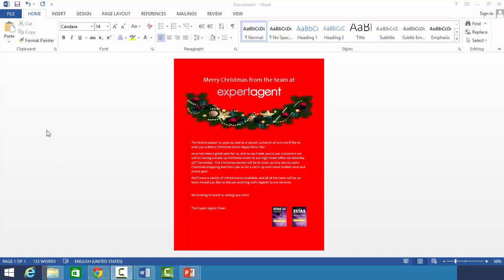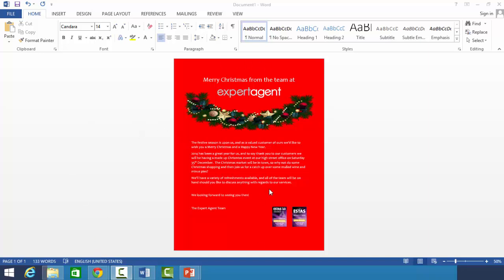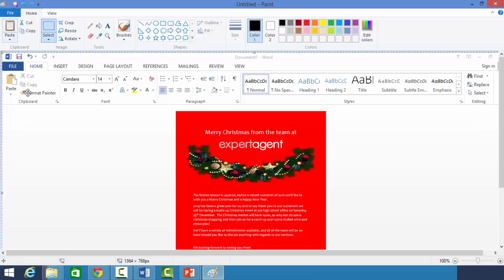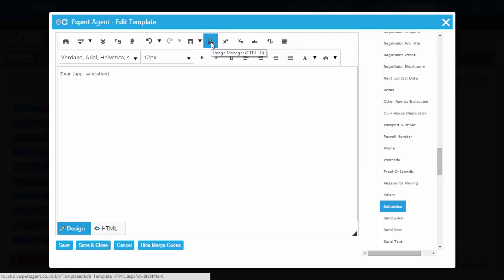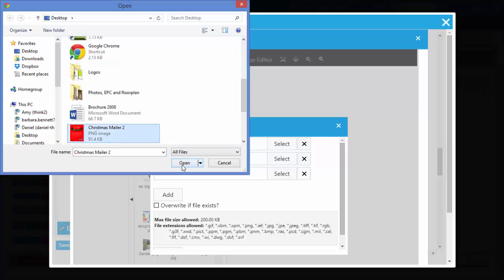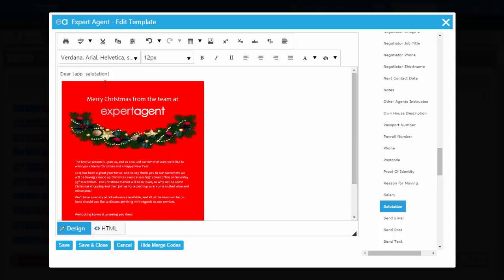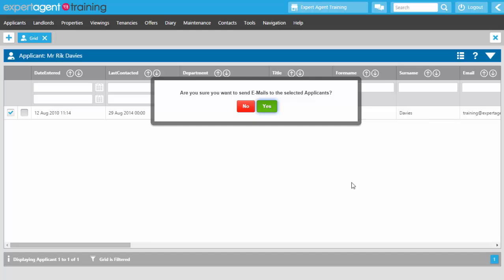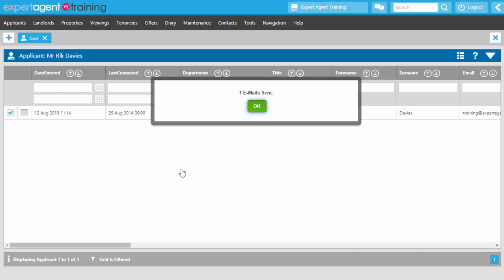Sending mailers through Expert Agent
This video shows you how to send mass e-mails containing graphics through Expert Agent.